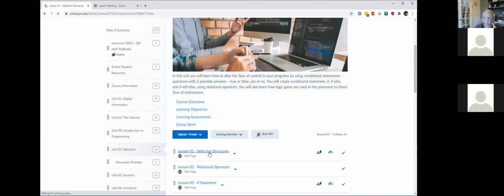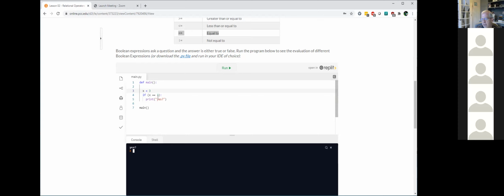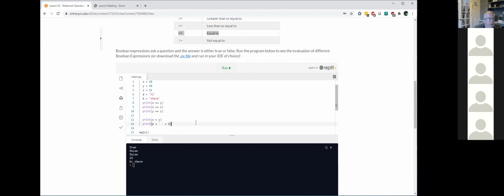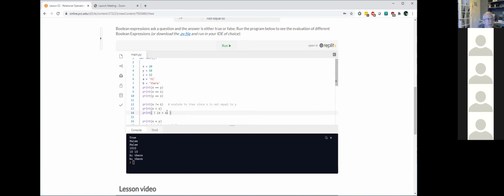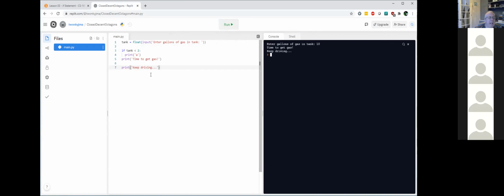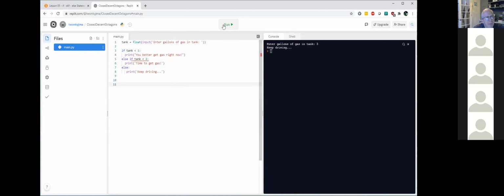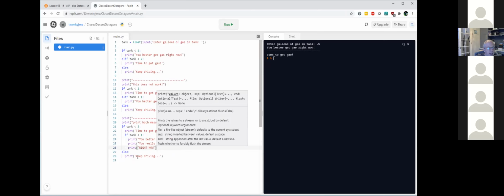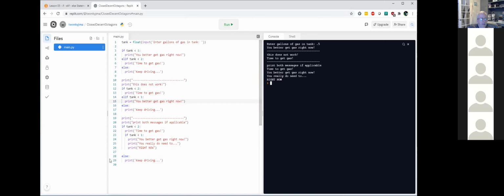CS160 Community Session 04 21 2021